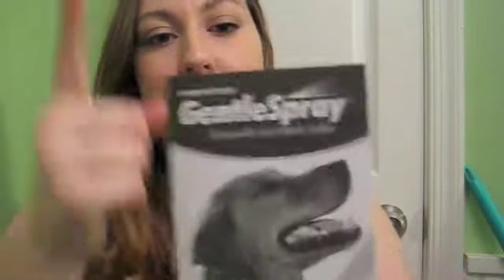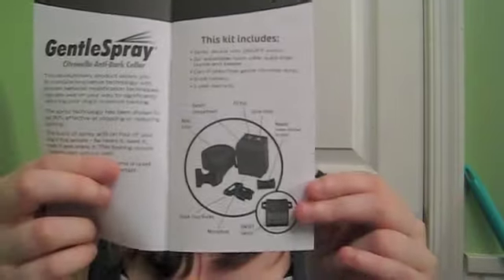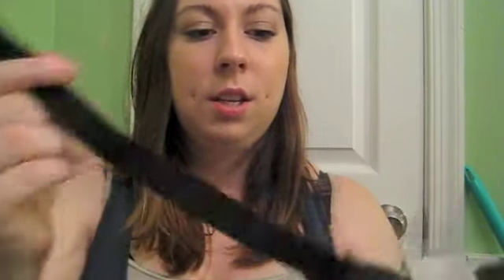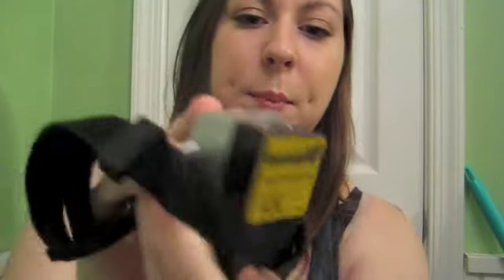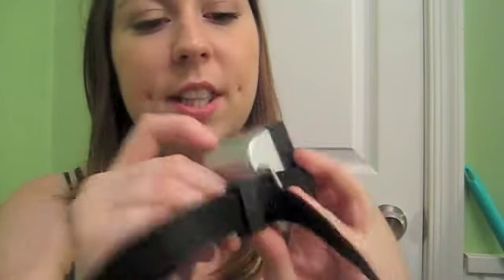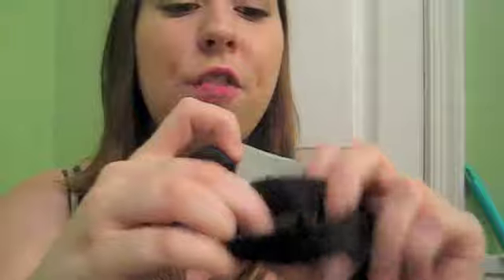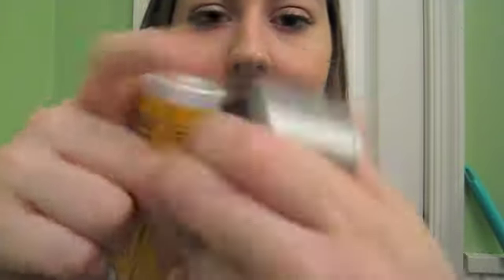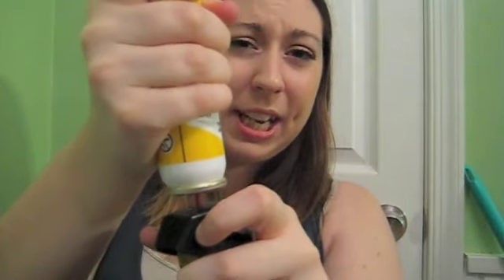Citronella Bark Collar First Impressions and Review